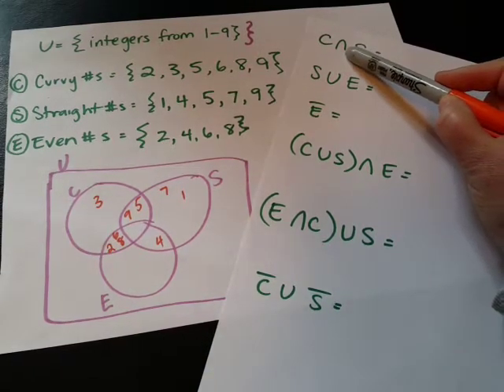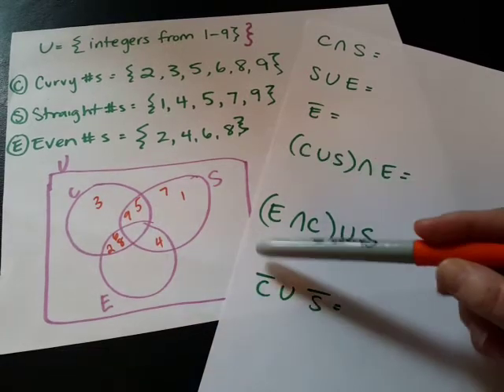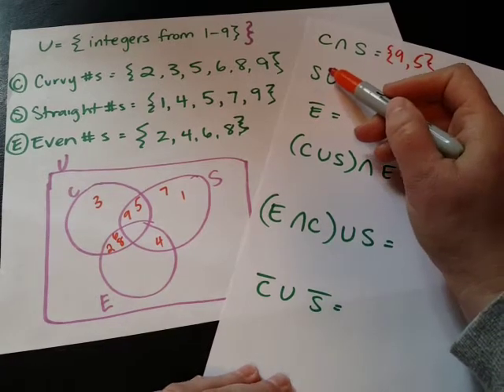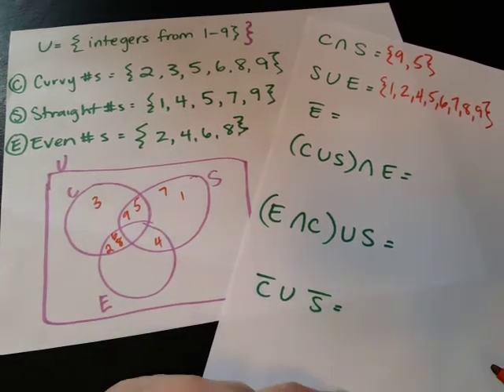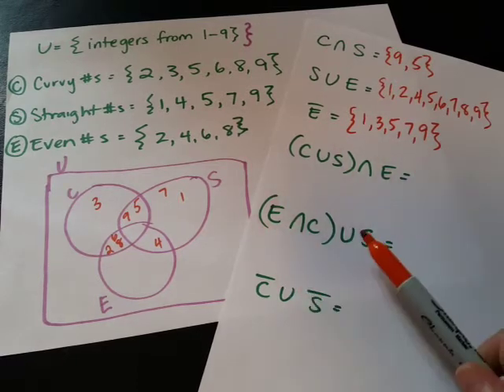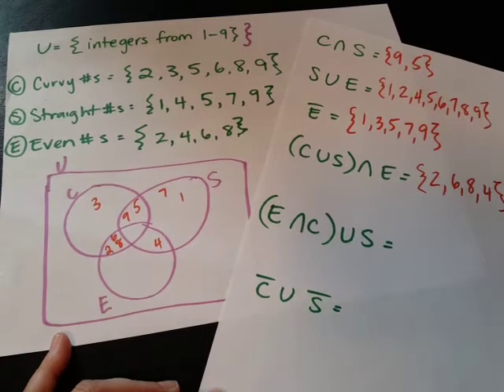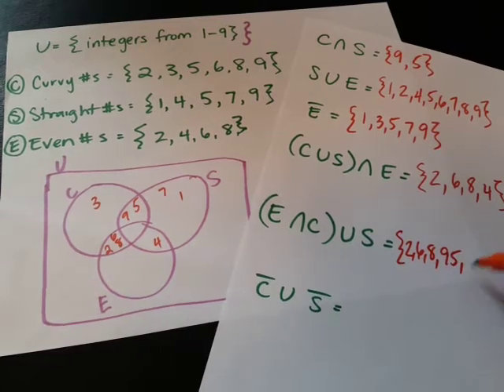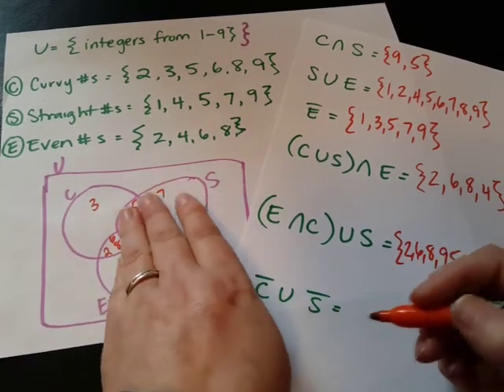APP Logic IntersectionsAndUnions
Logic - Intersections, Unions and Compliments